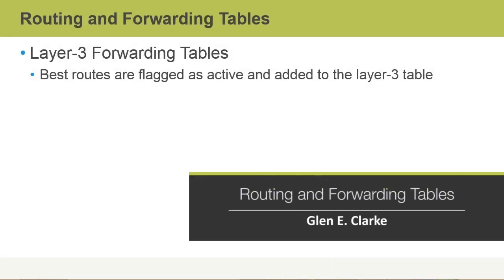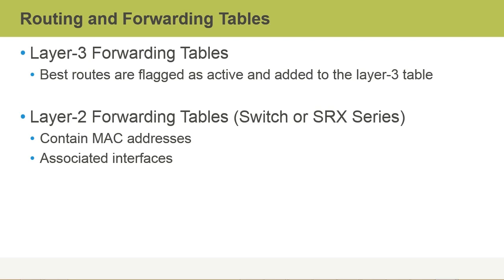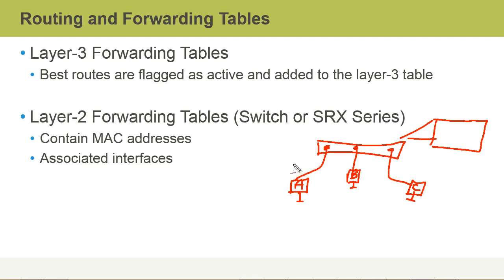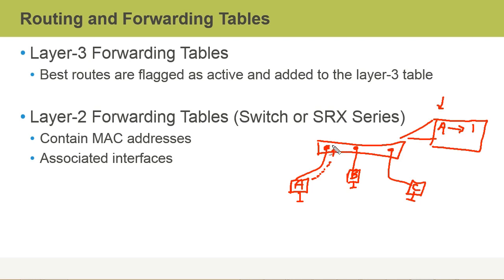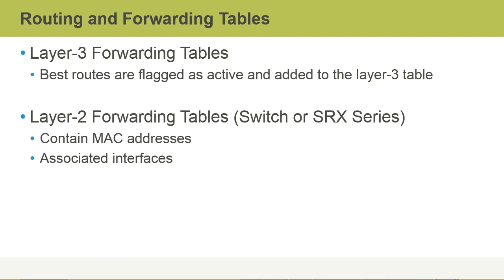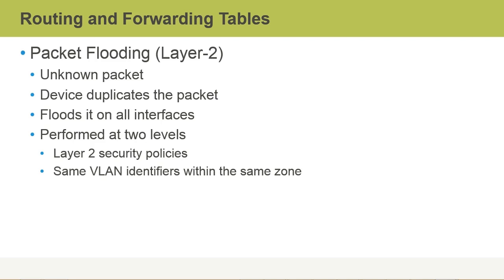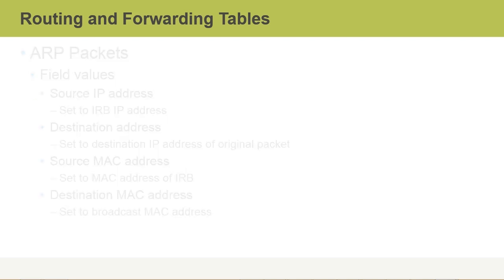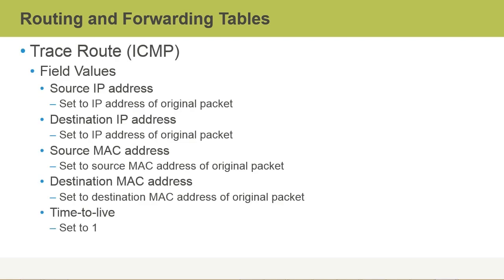79 Routing and Forwarding